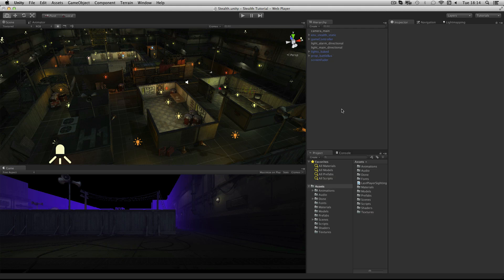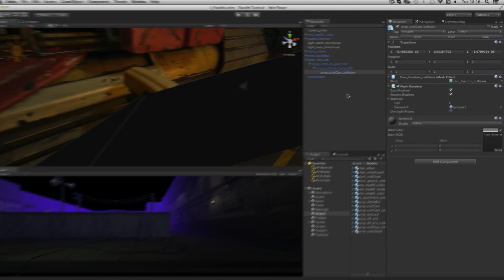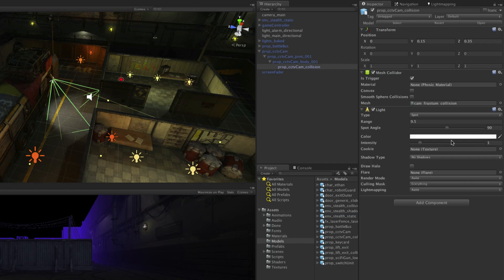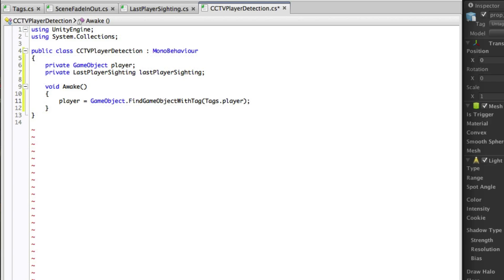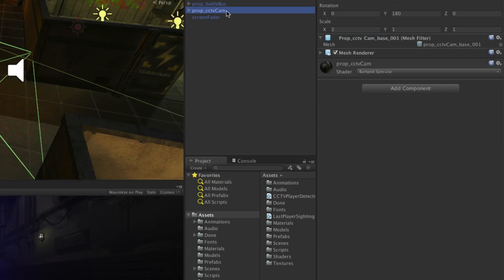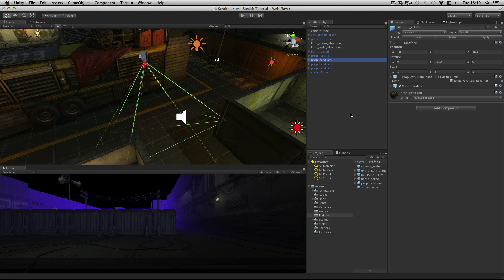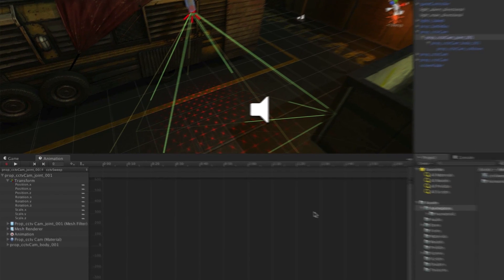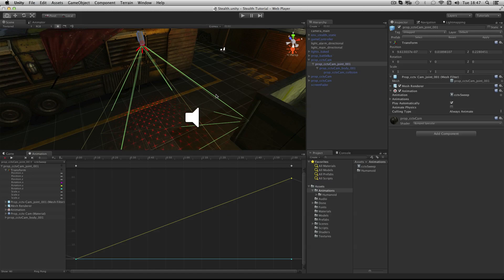Stealth game tutorial - 107 - CCTV Cameras - Unity Official Tutorials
Setting up the CCTV Cameras, using models, trigger colliders, lights, light cookies and the Animation window.